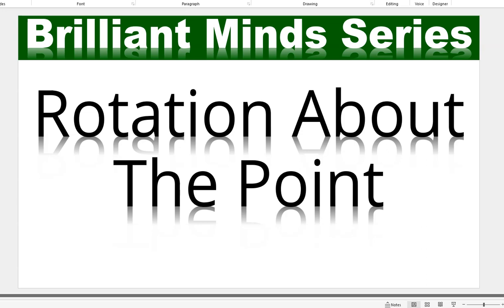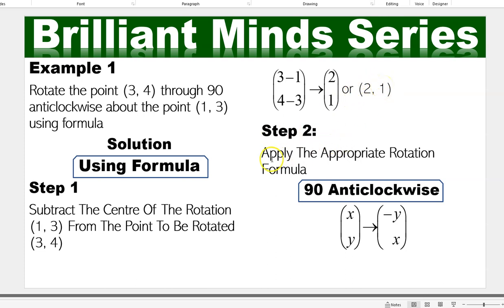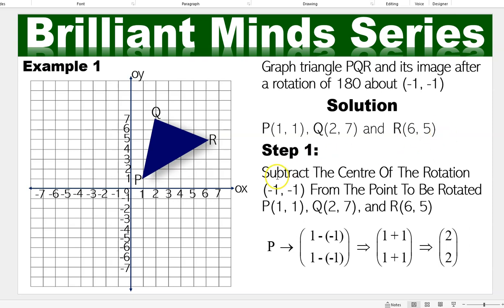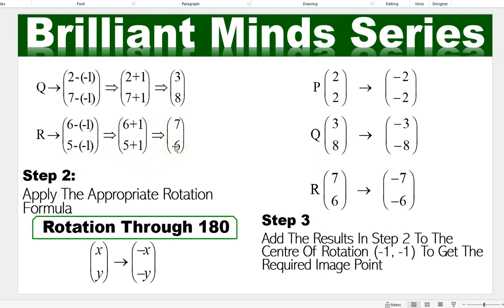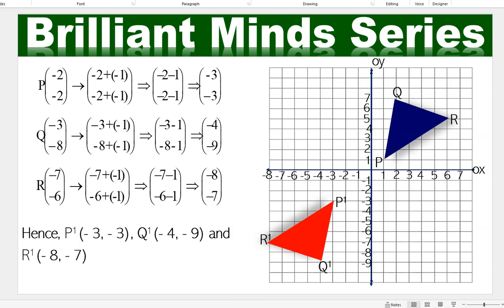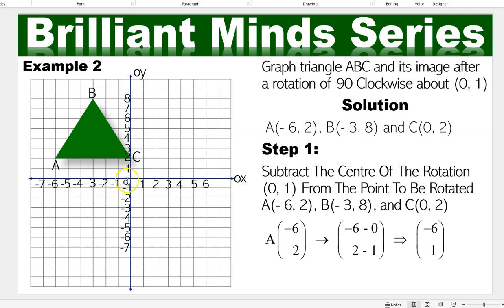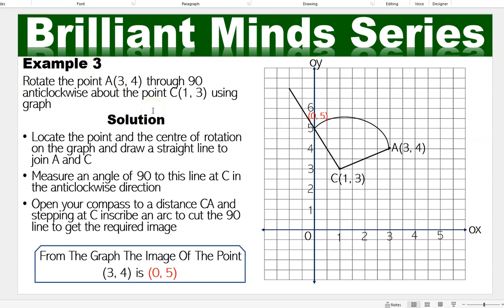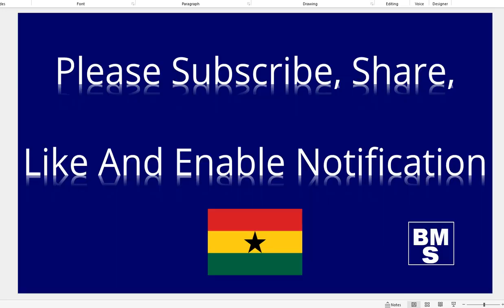ROTATION ABOUT THE POINT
Rotation About The Pont (a, b) Rather The origin